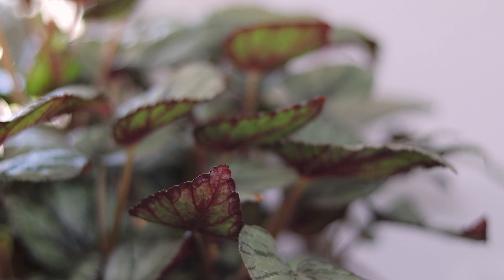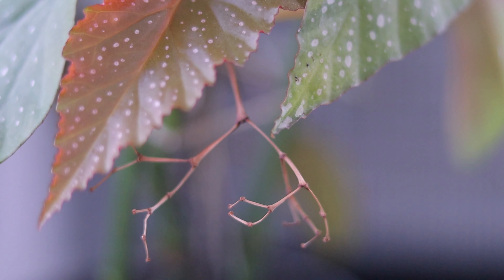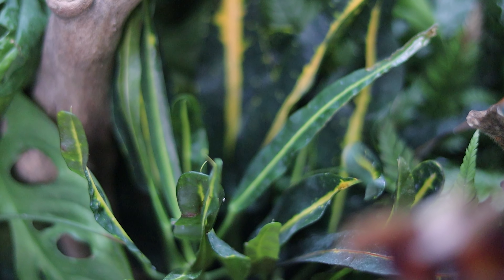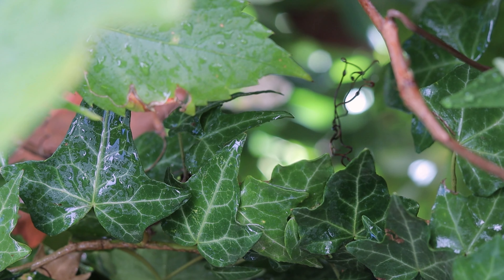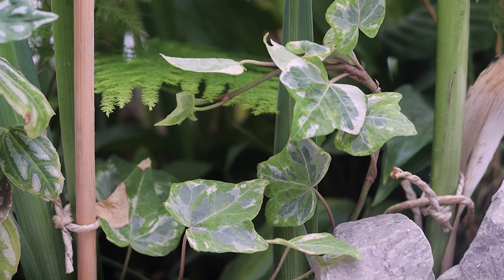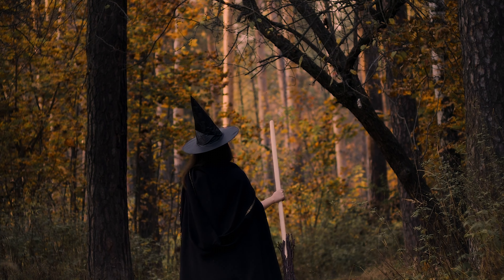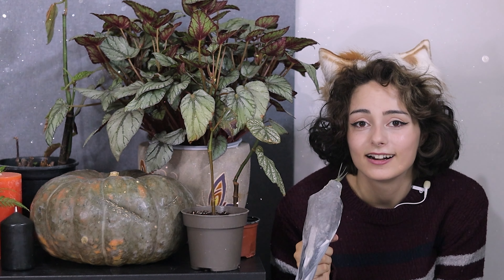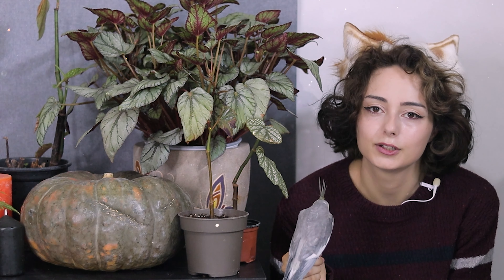🍁10 Houseplants to Fall in Love with this Autumn 🌿🍄 Top plants for the spooky season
What's better than decorating your home with nature? Let's show some love to all the warm colour, spooky vibe plants for this autumn! 🍂

How to keep your plants happy, healthy and assist them growing is such a huge topic that one video alone cannot help. Nature and Plants are magical, and you should be proud that you have such an enchanting and beautiful hobby!
You should never blame yourself for failing with one plant. Yellow leaves, rotting roots or bad smelling soil with fungus is something that happens to everyone in this hobby. Next time you hear about that "only successful with plants" plant parent keep your distance 🤣
Stay true, stay honest, love plants and YOURSELF!
More and more plant videos are coming your way, plant care, plant repot, plant experiments, tours and maintenance!

⭐FAQ
- I have 2 nature babies, Jay [Cockatiel],  Susu [Puppy]
- I love all plants, especially Ferns, Philodendrons, Acer trees and moss
- I love Aquariums